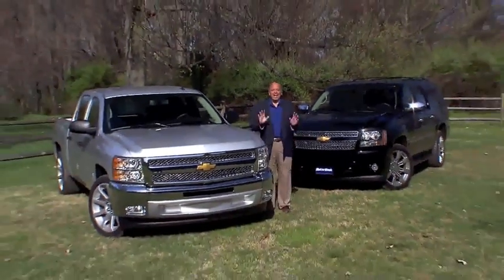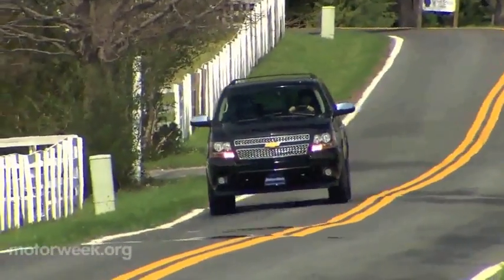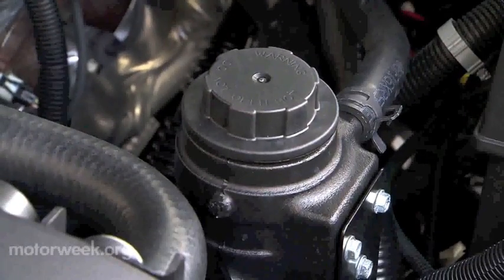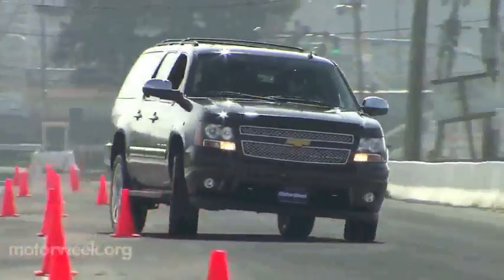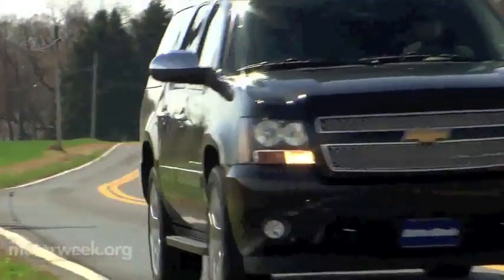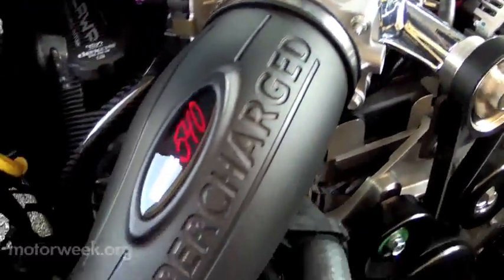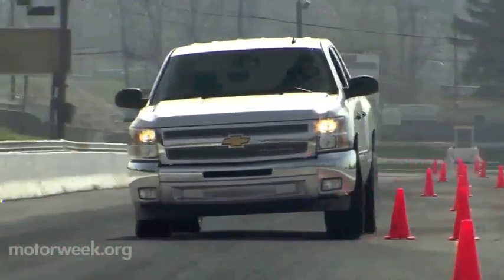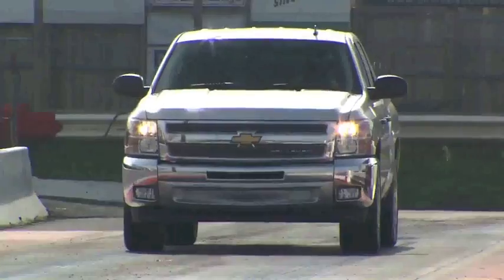Callaway Suburban and Silverado - MotorWeek TV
This clip is MotorWeek TV's recent review of two of the new Callaway SportTrucks: a Callaway Suburban SC450 and a Callaway Silverado SC540.  These trucks are delivered from GM factories to Callaway factories where they are built to Callaway engineering specifications. Then they're shipped to 30 Authorized Callaway/Chevrolet Dealers across North America for consumer sales. See callawaycars.com for more info.